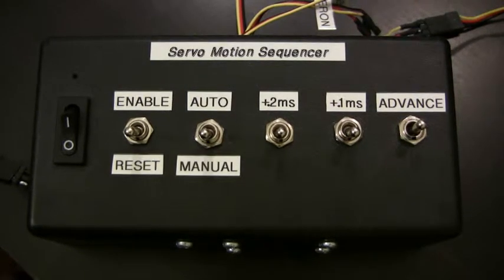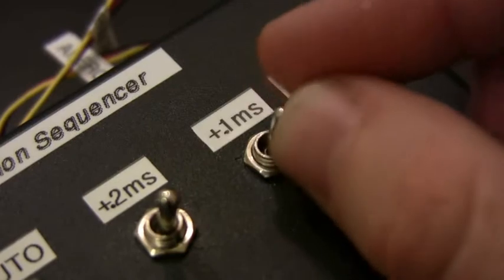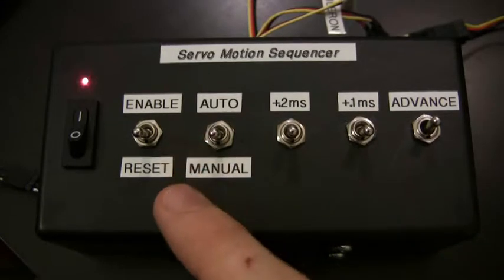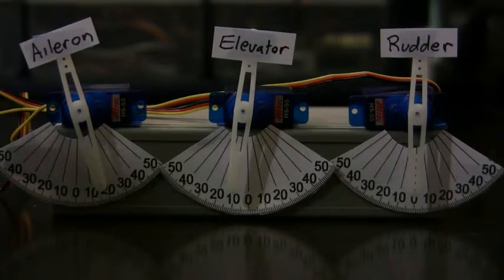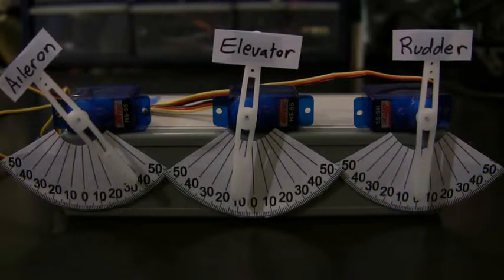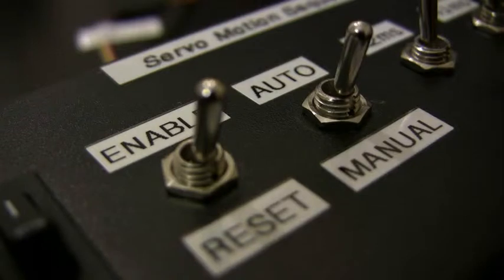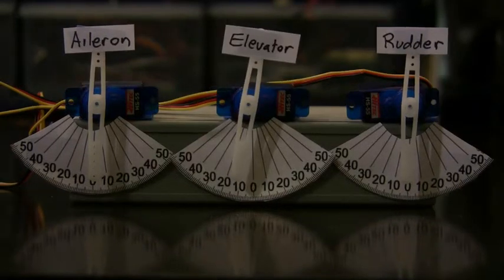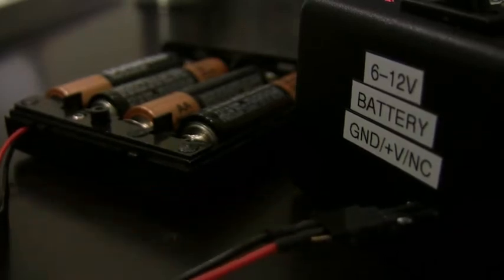Wind Tunnel Control Surface Servo Motion Sequencer - Operation Summary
The video briefs the functions and operation of the servo motion sequencer, which is a device intended to automate control surface deflections for aircraft models in wind tunnels.  The device has outputs for three servos, typically aileron, elevator, and rudder.  Each of the surfaces is actuated to and held at five positions, which will generate force and moment variations that can be later used to identify control derivatives.

A switch selects between automatic and manual advance modes, where the former uses a 5 second delay between control surface increments, and the latter advances on user input.  The deflection range of the servo is adjustable using binary pulse-width addition switches.